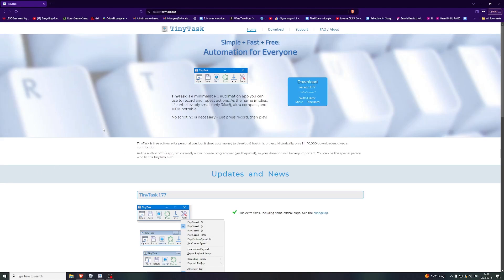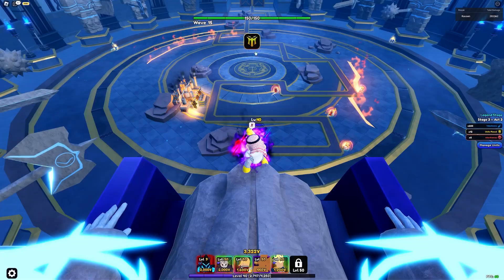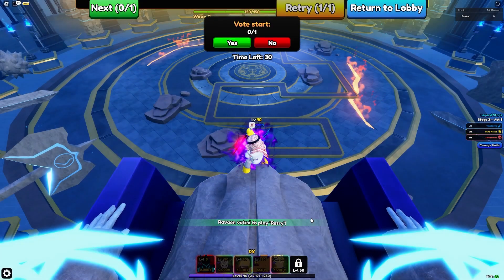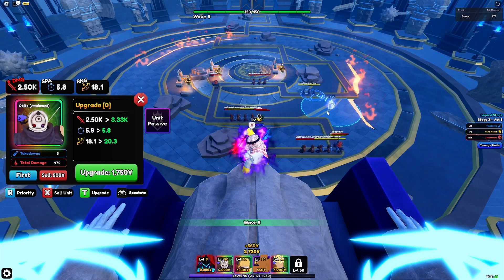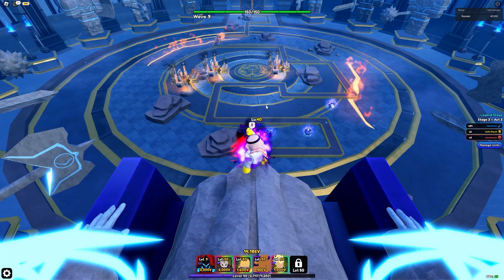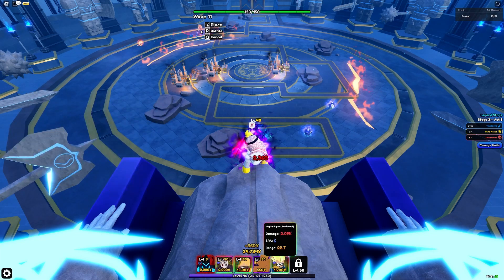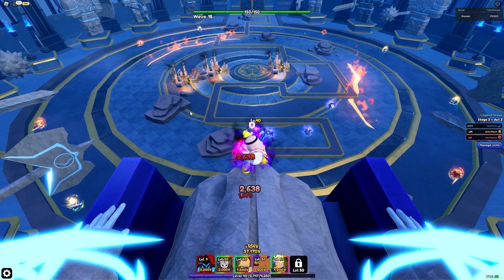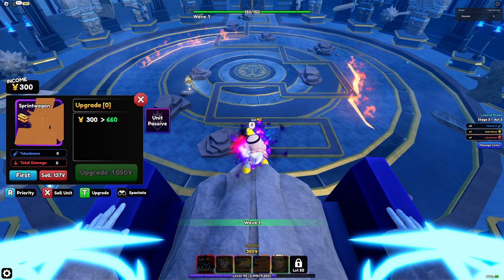Anime Vanguards: HOW TO MACRO WITH TINYTASK! **Get Igros**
In this video I go through how to use Tiny Task to automate farming in Anime Vanguards, specifically if you want to easily get Igros.